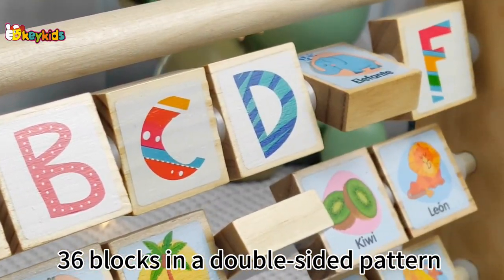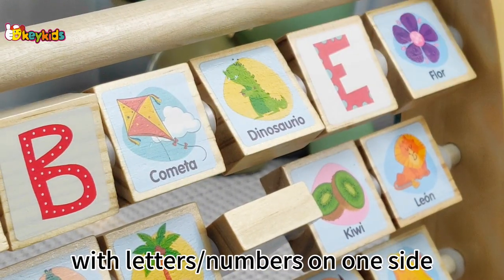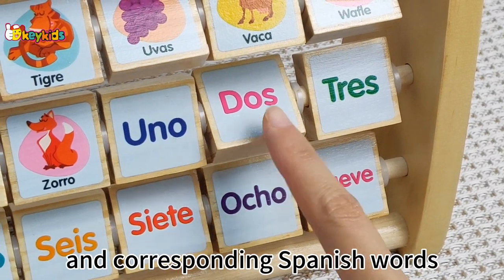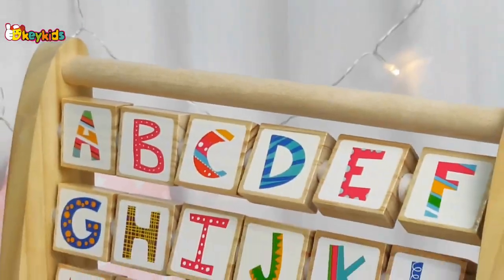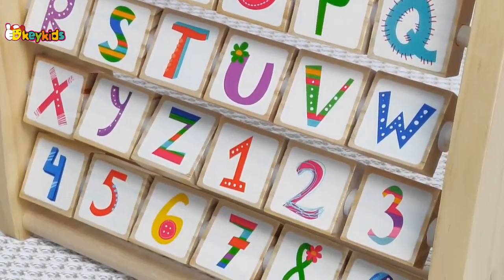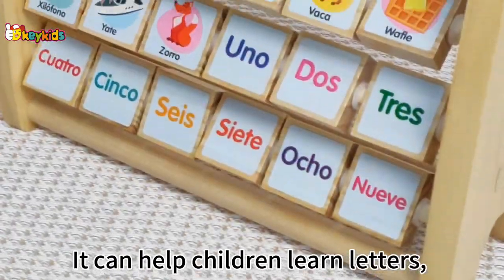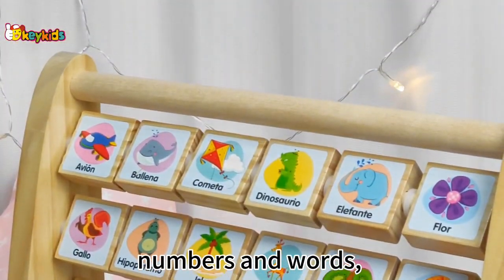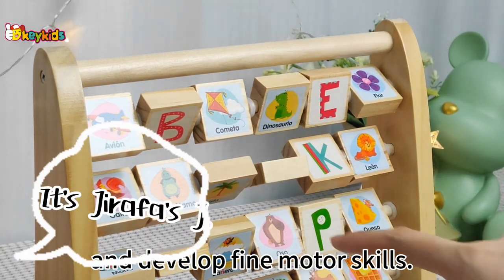Okeykids Wooden Alphabet Abacus with 36 Blocks | Educational Toy for Kids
Thirty-six blocks in a double-sided pattern with letters/numbers on one side and corresponding Spanish words on the other.It can help children learn letters, numbers and words, and develop fine motor skills.